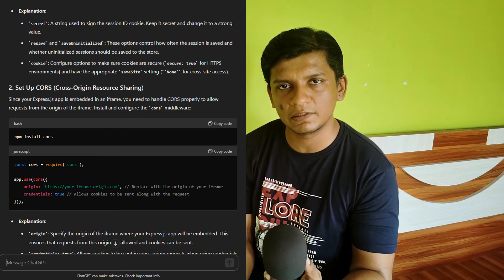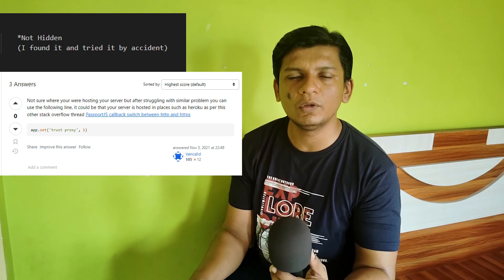Stop Using ChatGPT/AI for Coding. Here's why.